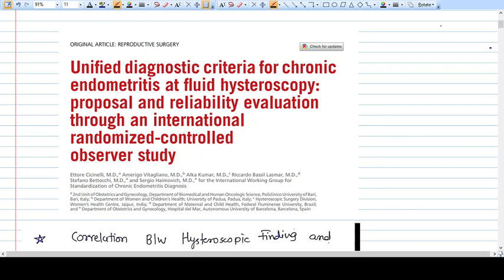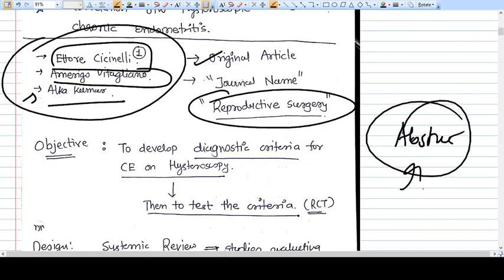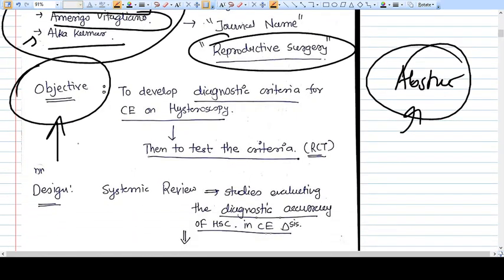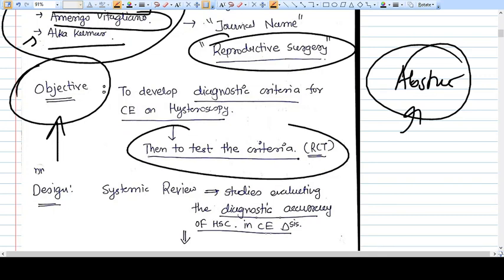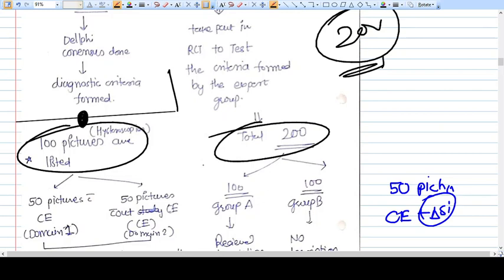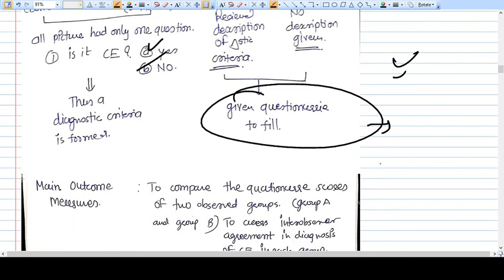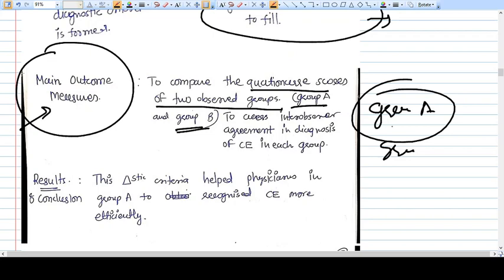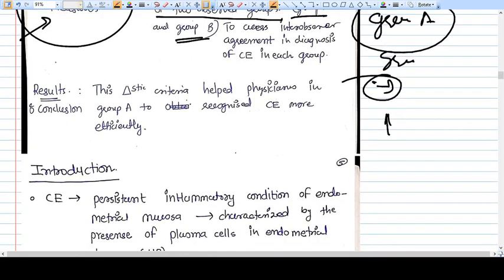JOURNAL DISCUSSION #4 CHRONIC ENDOMETRITIS AND HYSTEROSCOPY- Abstract Discussion